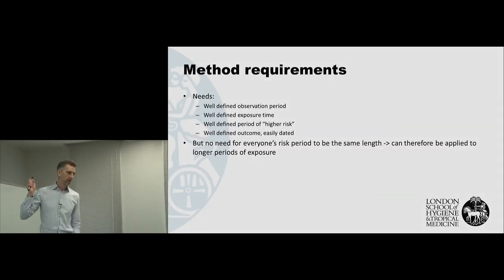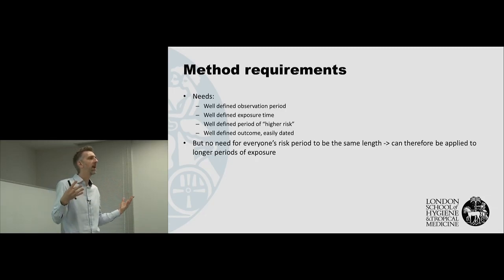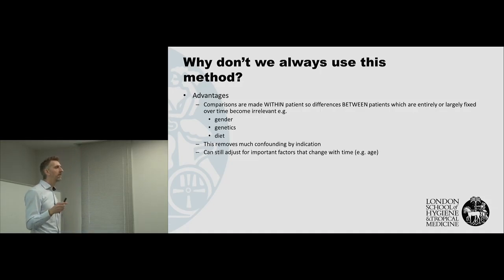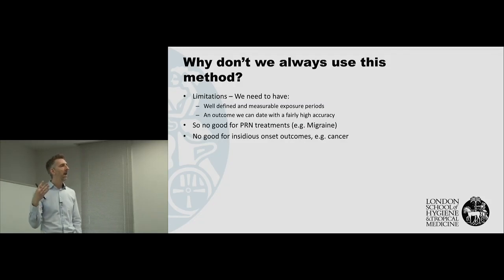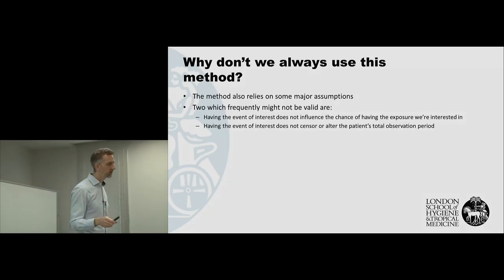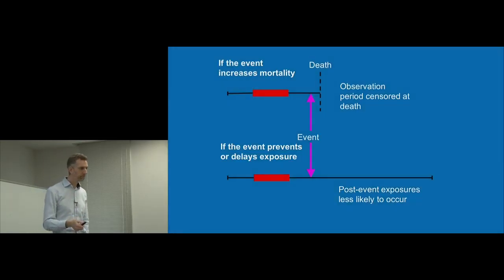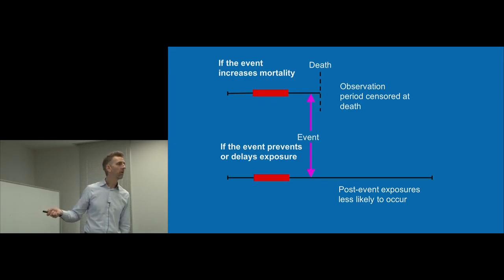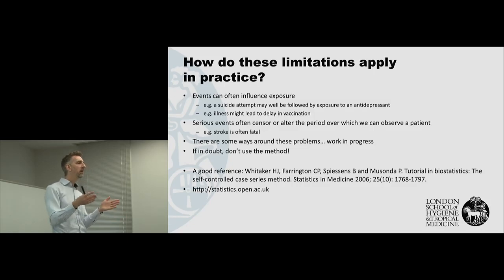Kyoto University "The Effects of Medications" Lecture4 , Prof. Ian Douglas - Chapter4